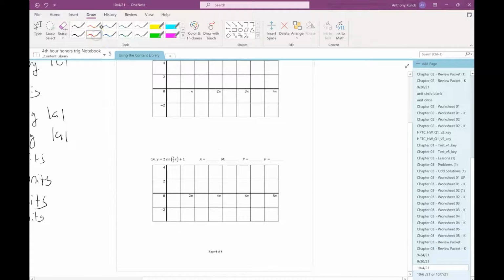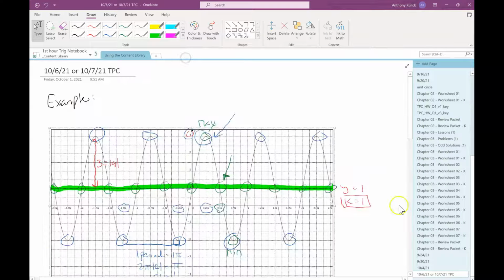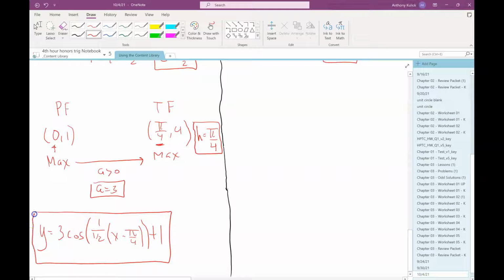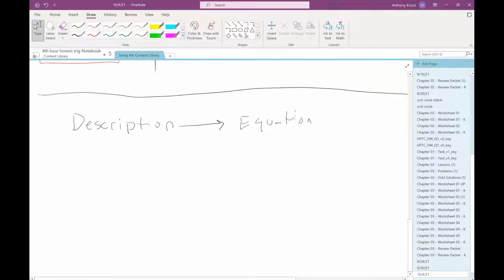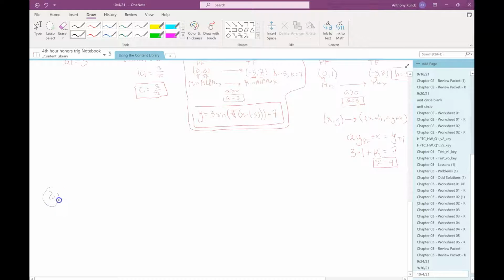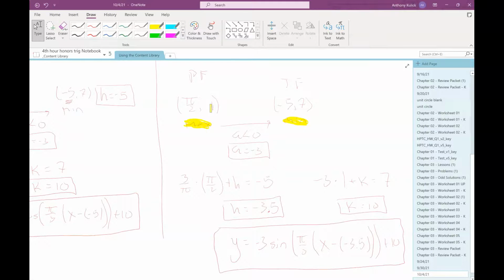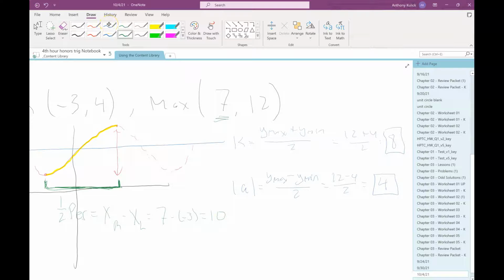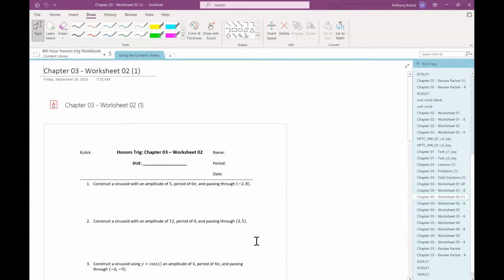10/4/21 HTPC - 4th